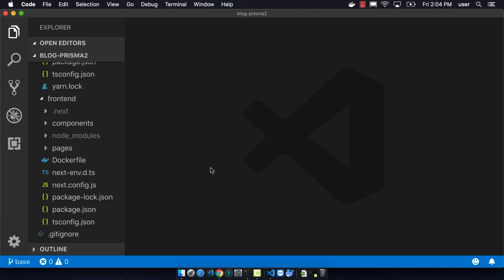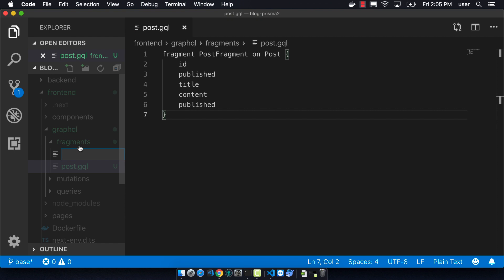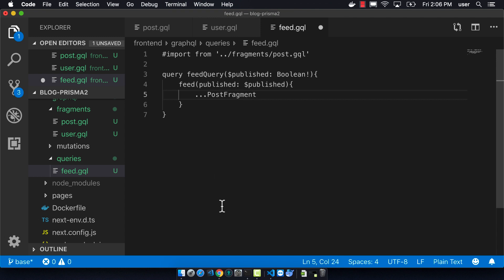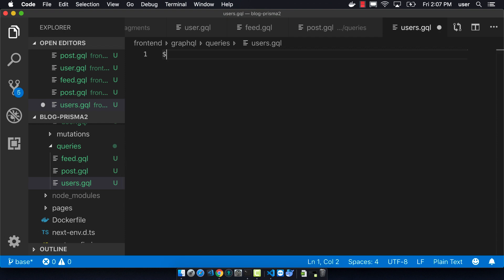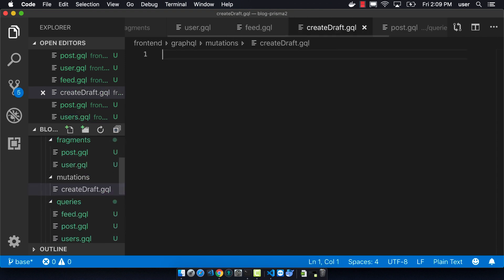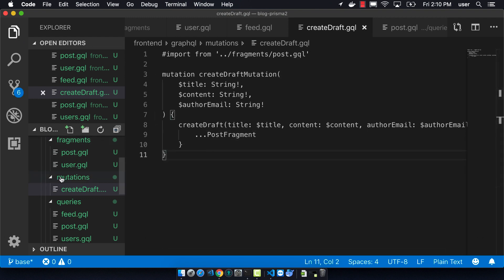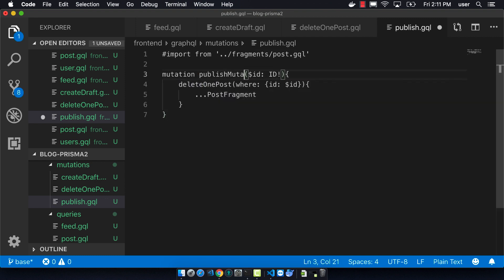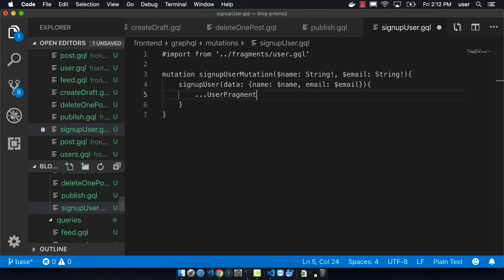Fullstack with Prisma, Next.js and Docker 11- Create Queries, Mutations and Fragments to Next.js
In this video we will create all the queries, mutations and fragments that our Next.js based frontend will utilize for fetching data from our backend.